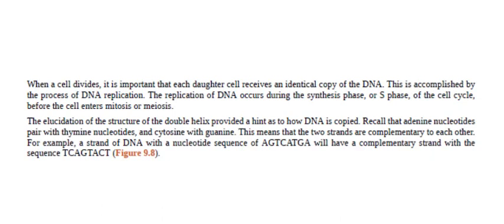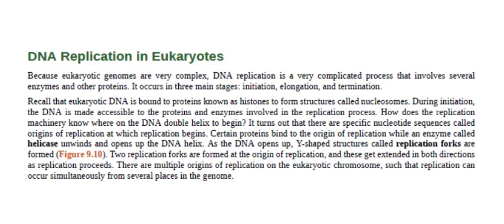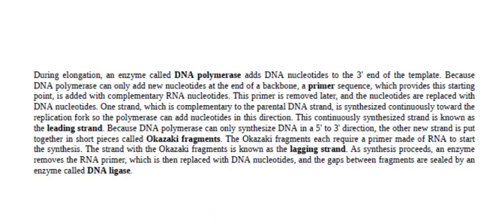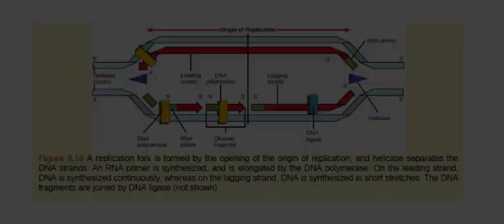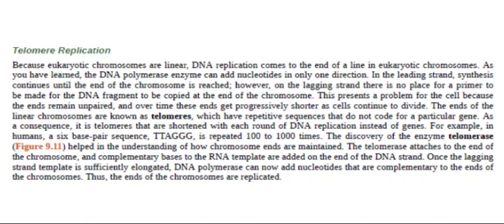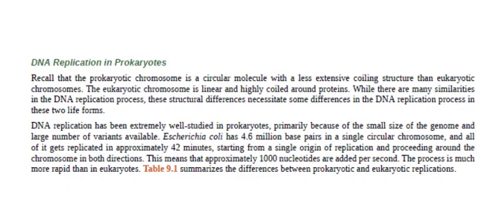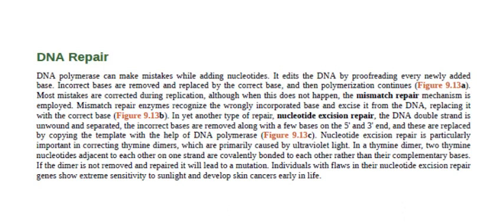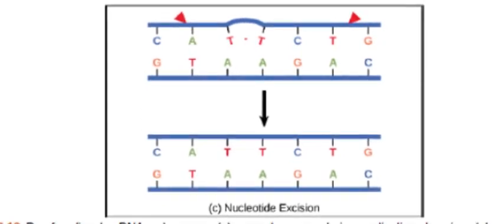DNA Replication - How it works: Concepts of Biology - Chapter 9 (Reading English Only)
By the end of this video, you will be able to:
• Explain the process of DNA replication
• Explain the importance of telomerase to DNA replication
• Describe mechanisms of DNA repair

Timestamp
00:28 DNA Replication in Eukaryotes
07:28 Telomere Replication
11:05 DNA Replication in Prokaryotes
12:31 DNA Repair

AP Biology
SAT Biology
CLEP Biology
IB Biology

Images from Pixabay.com by Clker-Free-Vector-Images.